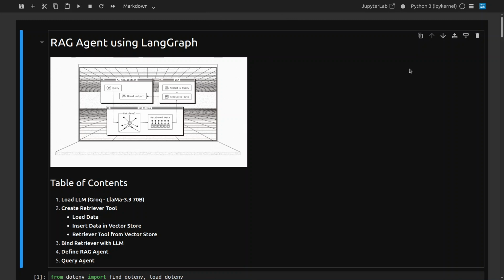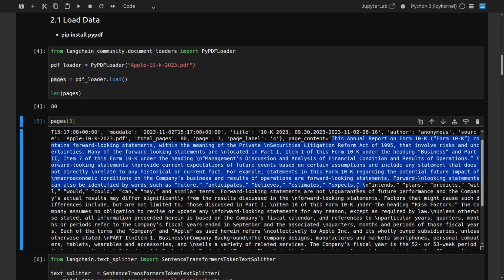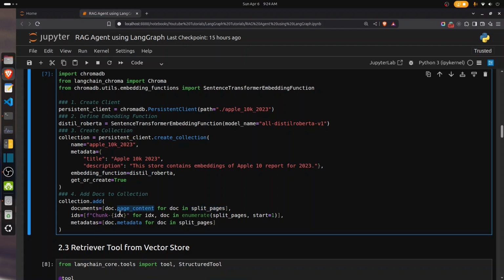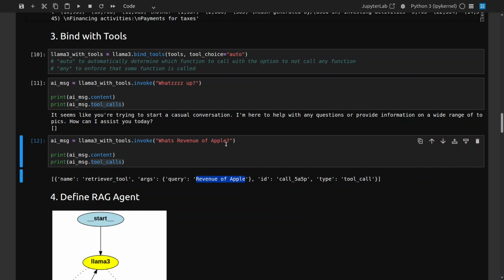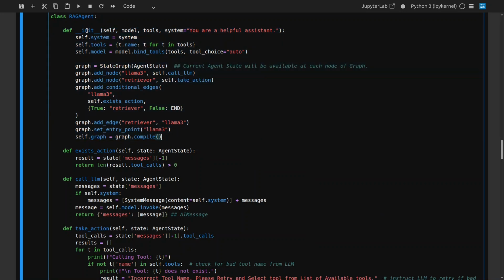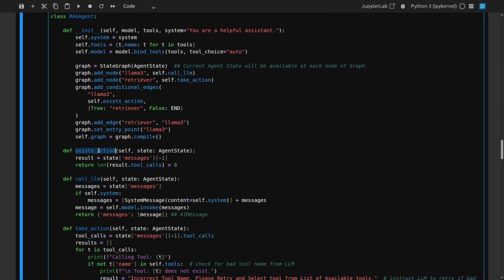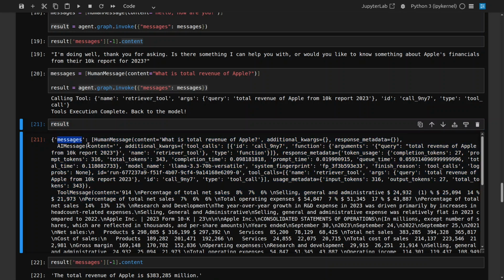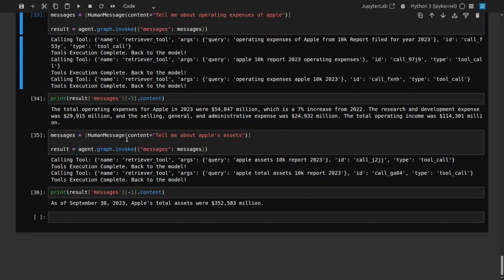Step-by-Step Guide to Build AI RAG Agent using LangGraph | Python Tutorial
Hi, My name is Sunny Solanki, and in this video, I provide a step-by-step guide to implementing the RAG AGENT using the Python library "LANGGRAPH".  The agent uses chunks from Apple 10k report to answer questions about apple's financials. I have used open-source LLM Llama-3.3 (70B) freely available through Groq API for building the agent.  The tutorial is good starting point for someone new to LangGraph.

Important Chapters:

0:00 - Build RAG Agent using LangGraph Intro
2:20 - Load LLM
3:55 - Define Retriever Tools | Functions
13:02 - Bind Tools with LLM
15:45 - Define RAG Agent
28:16 - Query Agent